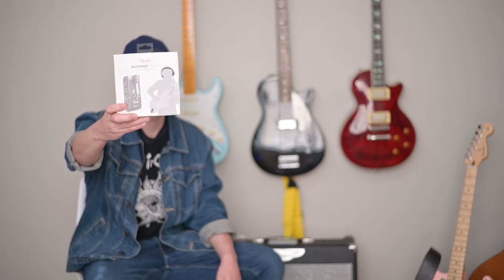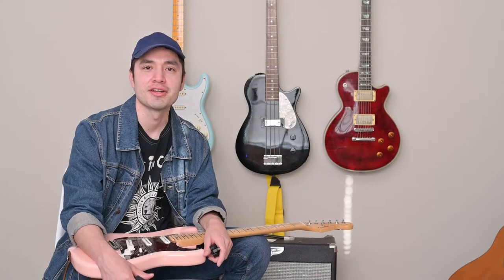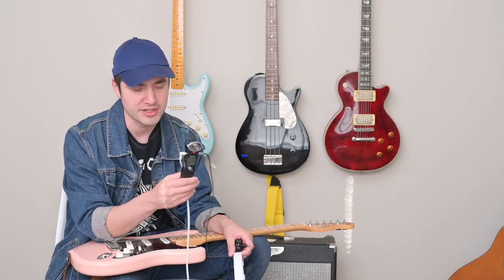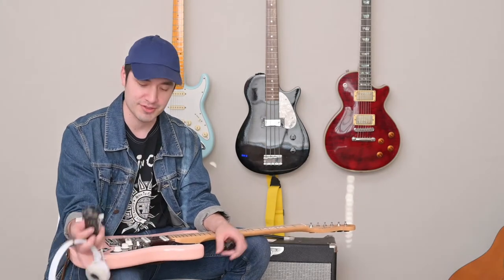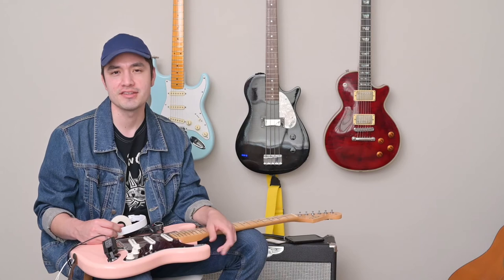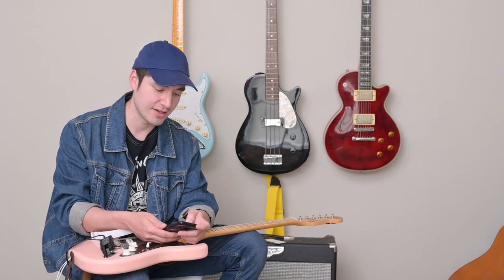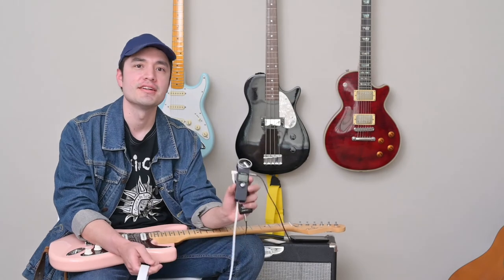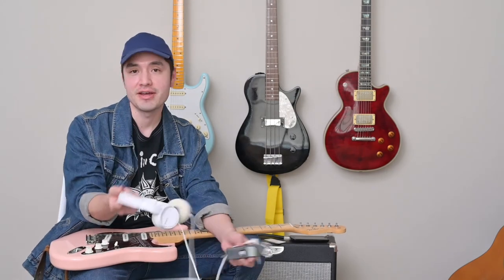Fender Mustang Micro Guitar Headphone Amp Unboxing (and Recording Setup)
0:00 Short intro
0:26 Unboxing
1:08 Recording setup
1:58 Recording 1 guitar
2:33 Using Bluetooth feature
3:27 Recording over backing track

Hey ya'll this video features the Fender Mustang Micro Guitar Headphone Amp. I'll be unboxing the unit and showing you how I use it to record my guitar. Using the Mustang Micro's headphone out I record directly into the Zoom H1 recorder. The Zoom H1 has a headphone out so I plug my headphones into that. Additionally you can use the Bluetooth feature of the headphone amp to play over backing tracks or your own guitar. I find this super convenient because I don't like having to setup my computer and interface every time I want to make a guitar video.

▶GUITAR◀
Fender Player Stratocaster

▶AMP◀

▶PEDALS◀

Hi, my name is Miguel! I am a guitar player, beat maker and overall music nerd. I made this YouTube channel just for fun to share my music and to inspire others to play.

Miguel